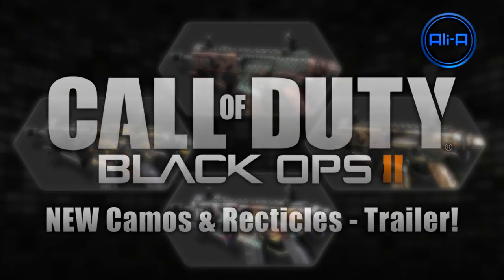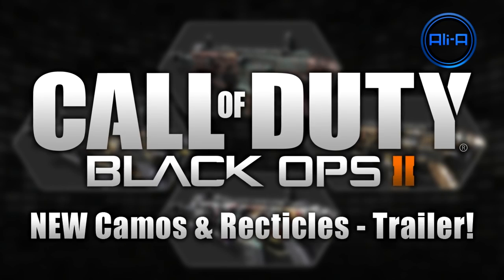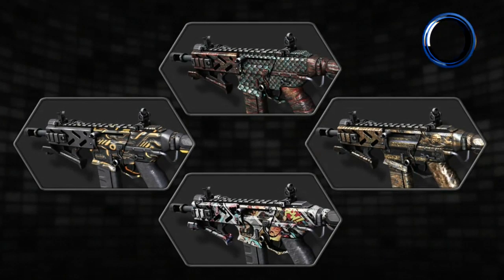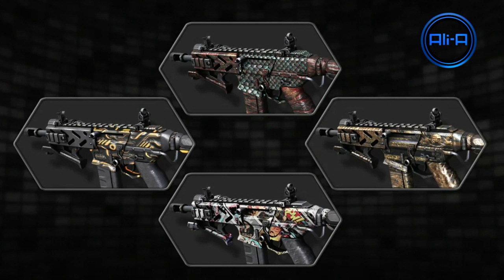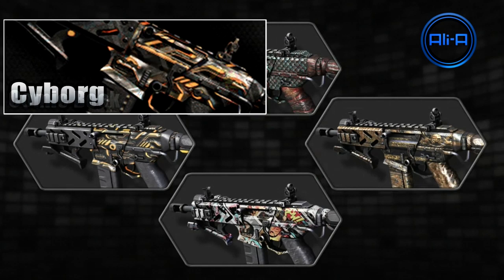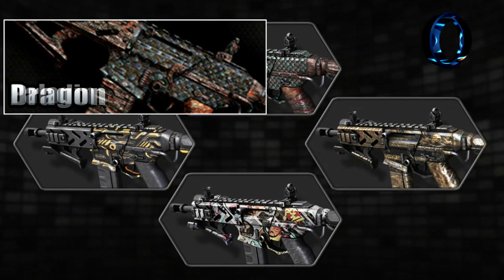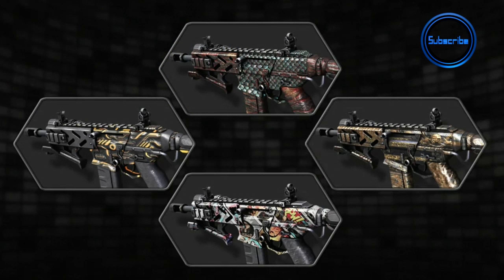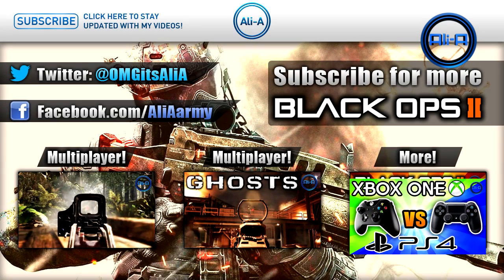Black Ops 2 NEW CAMOS Trailer - DRAGON, COMIC BOOK, CYBORG & PALADIN Camo DLC!